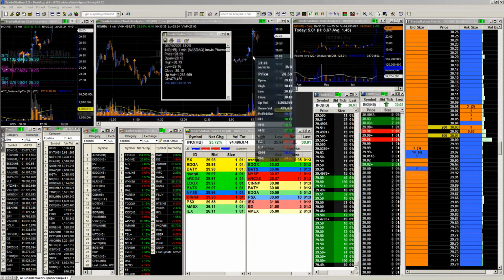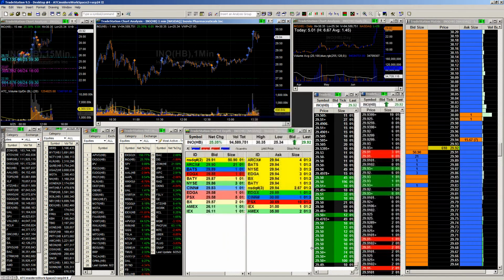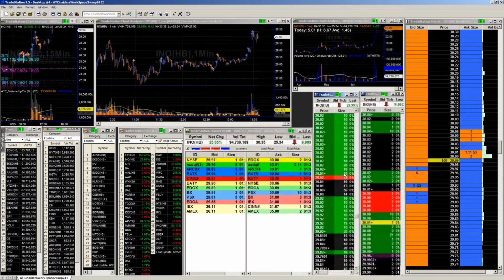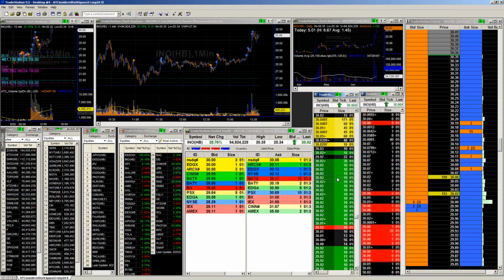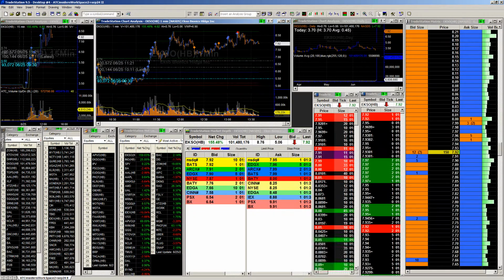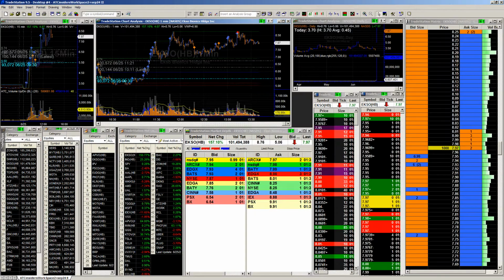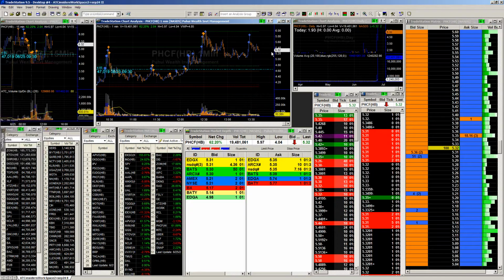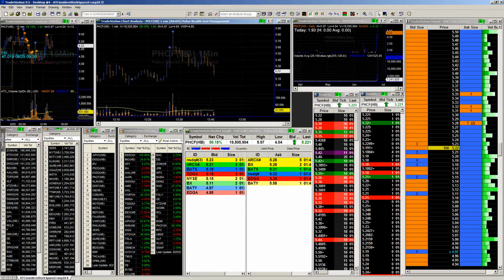Afternoon Meeting June 25 2020